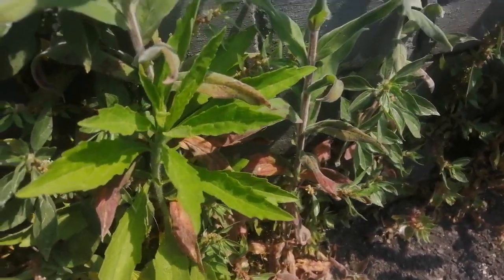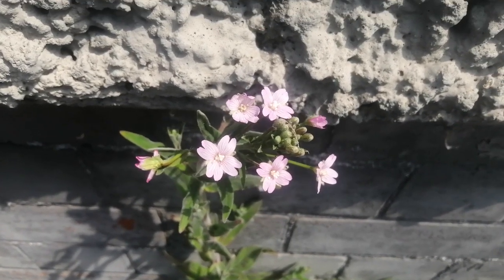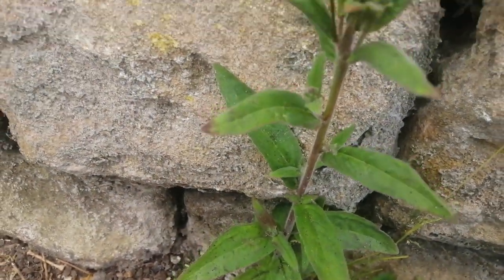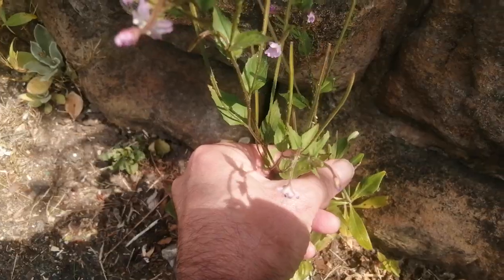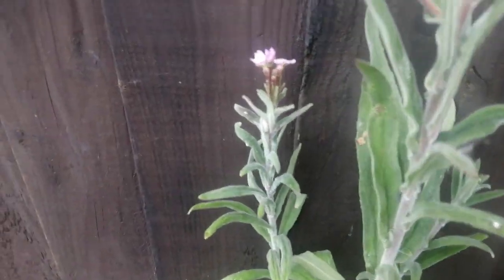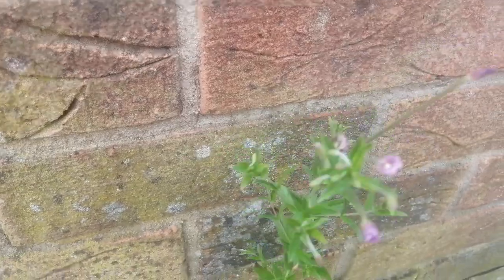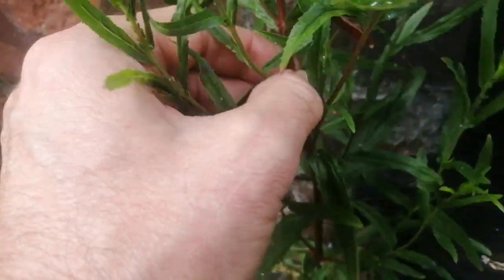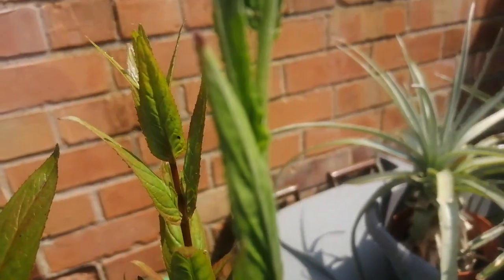The City Willowherb Identifier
Species featured:

Epilobium parviflorum
E. montanum
E. ciliatum
E. tetragonum
E. obscurum

+ one or two uncertainties, hybrids?

American Willowherb (E. ciliatum) presents a puzzling species complex. In Nottingham, the white-flowered form opens first and seems distinct from the pink-flowered form.

All featured in the new plantatlas2020.org.